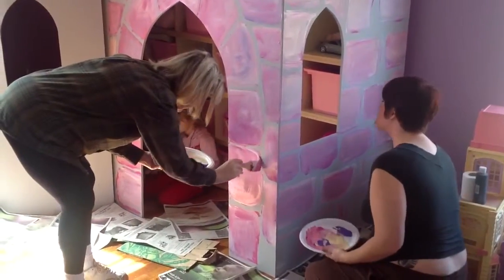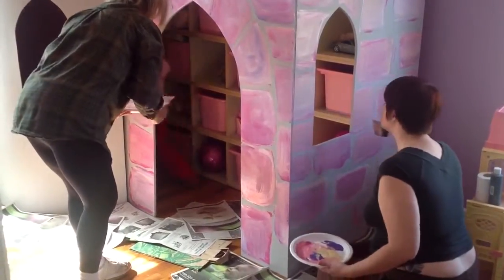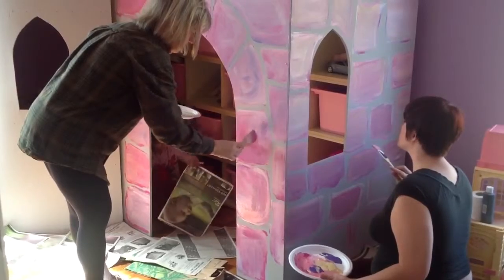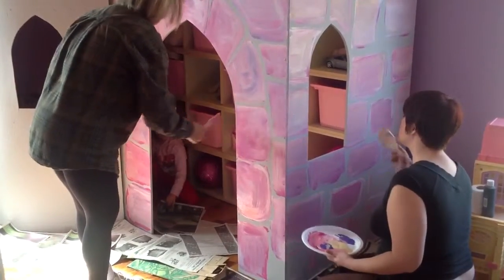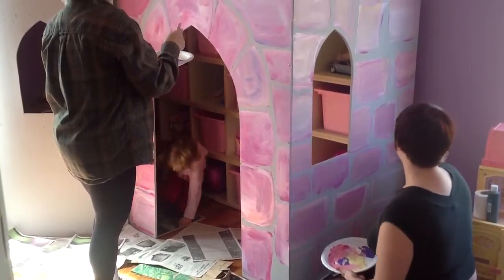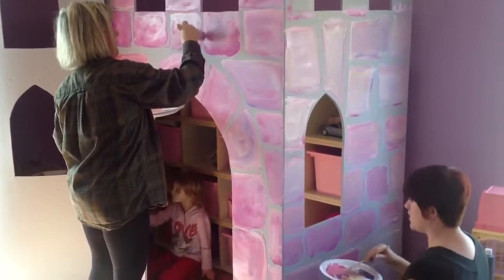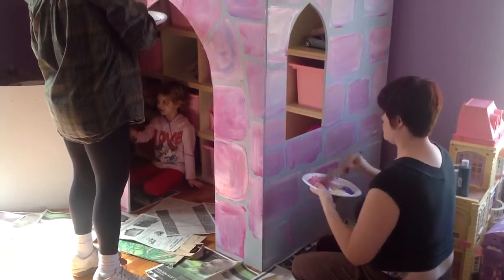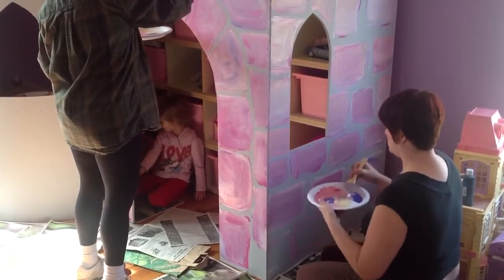Painting together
Painting the castle bed